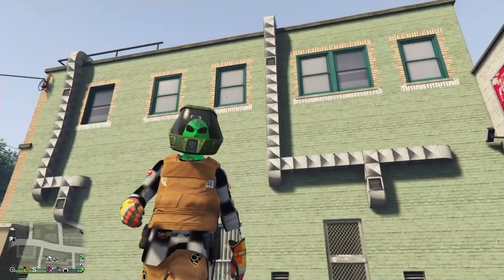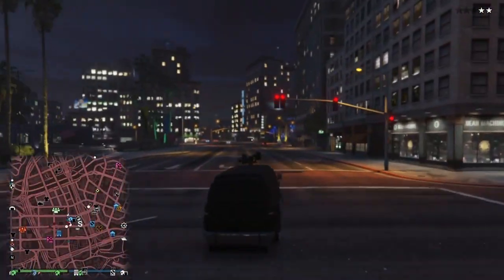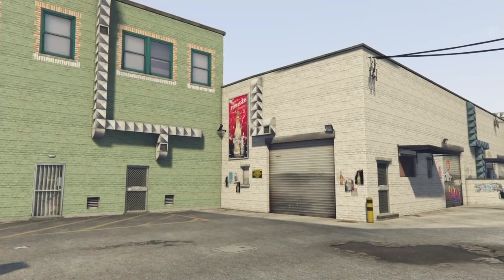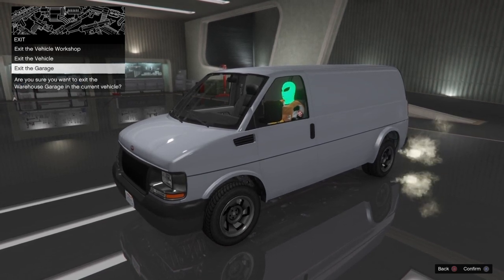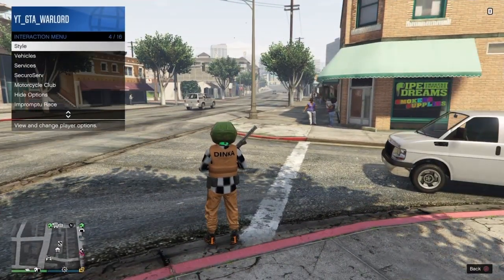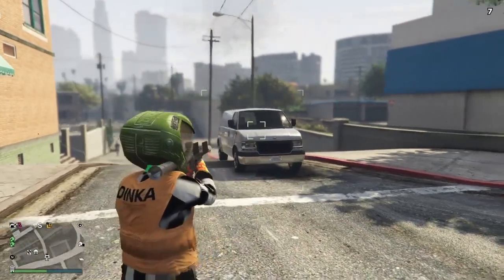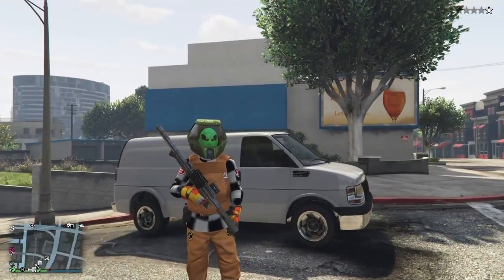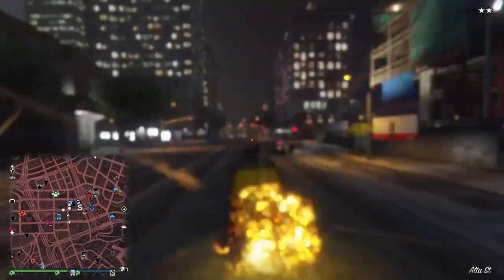**GOD MODE**SOLO**VEHICLE**GOD MODE**PS4 AND XBOX**EASY**WORKING METHOD**AFTER 1.48**GTA 5 ONLINE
GOD MODE AFTER PATCH 1 48 CASINO UPDATE GTA 5 ONLINE 2019 EASY WORKING
METHOD VEHICLE GOD MODE PS4 AND XBOX  DROP A LIKE ON THE VIDEO GUYS

HIT ME UP ON IG / @GTAWARLORD

FACEBOOK GTAWARLORD

SHOUT OUT TO THE FOUNDER'S